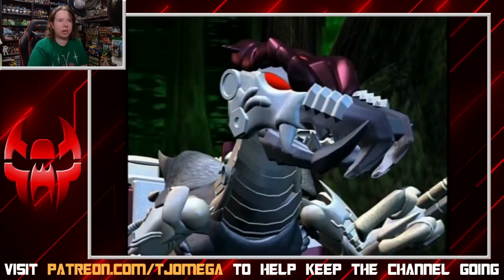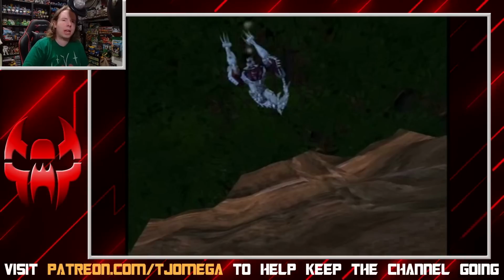If Waspinator Had His Own Beast Wars Episode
One of the show's most popular characters never got a spotlight, so we'll fix that today.